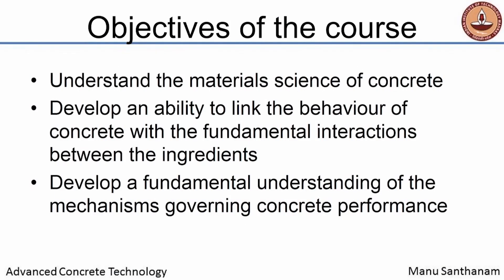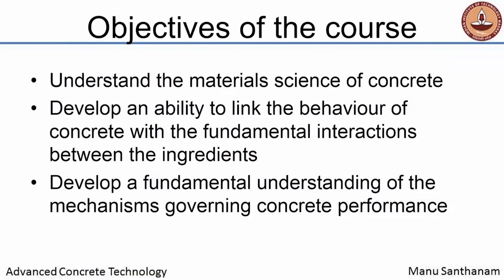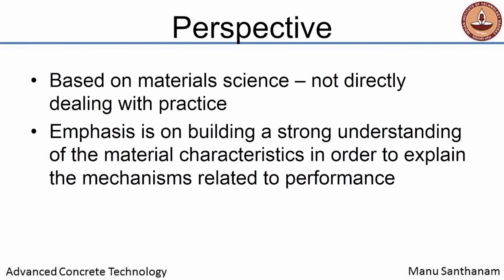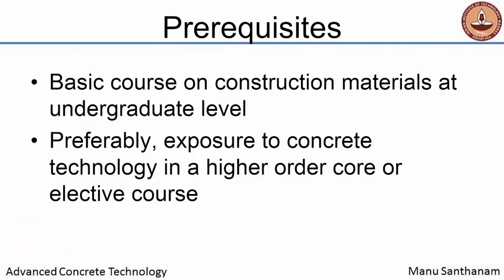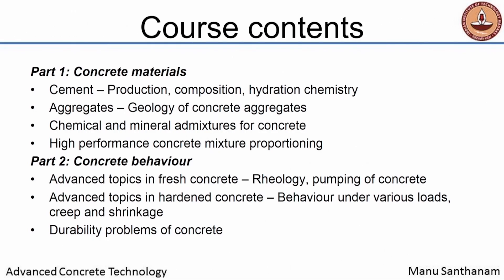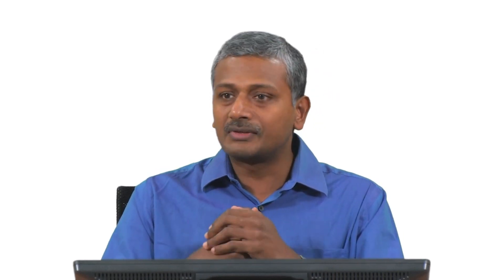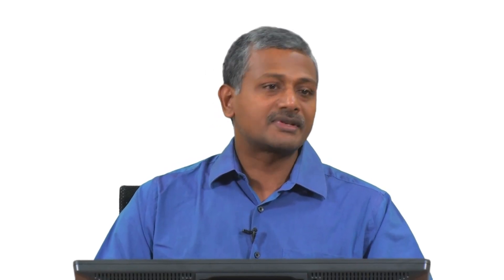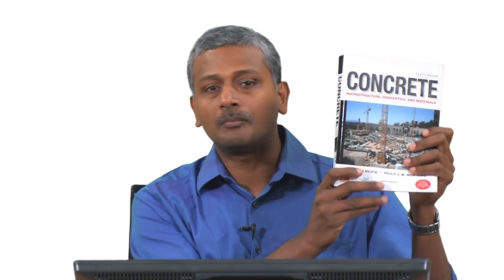#1 Introduction to Course | Advanced Concrete Technology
Welcome to 'Advanced Concrete Technology' course !

This lecture provides an introduction to the course on Advanced Concrete Technology. It covers the course objectives, prerequisites, and content. A textbook, reference books, journals, and websites for further study are also recommended.